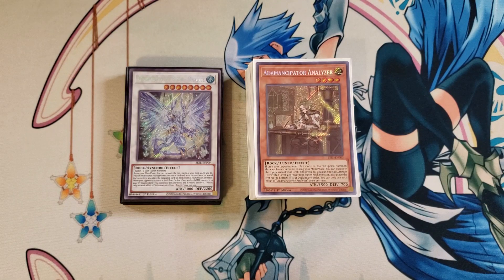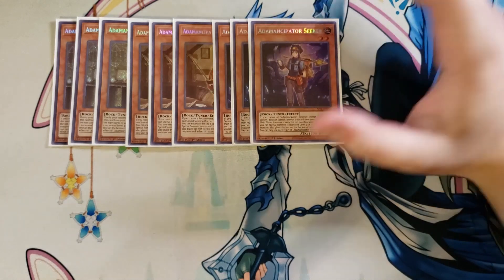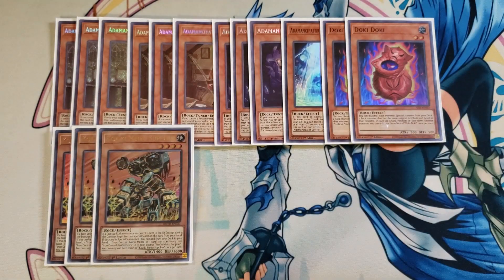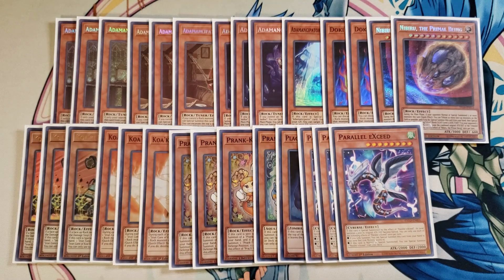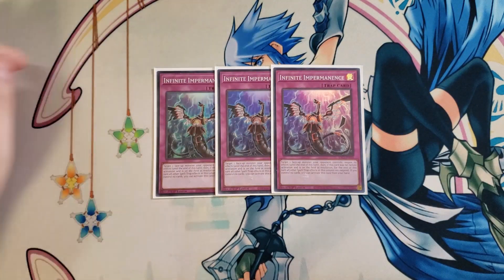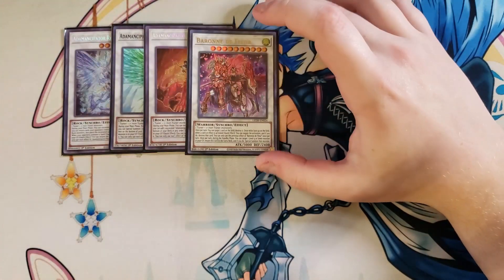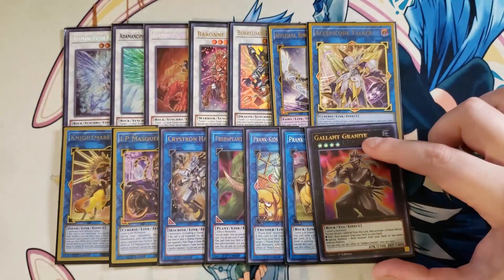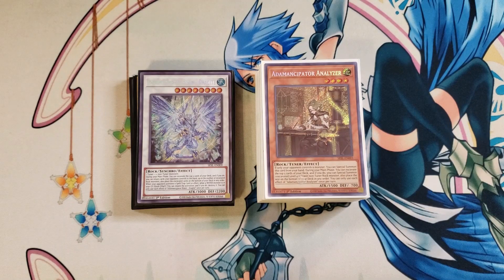ADAMANCIPATOR DECK PROFILE (JANUARY 2022) YUGIOH!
PATRONS:
TIER: DARK ARMED ANNIHIATION DRAGONS!
Jin Manning
Izzy
Tyler Loflin

Awalt
Gloomba
Avery Beckmann
Dean Washington
Mimi

StarSaber35
Lucas Chapman
Bailmon